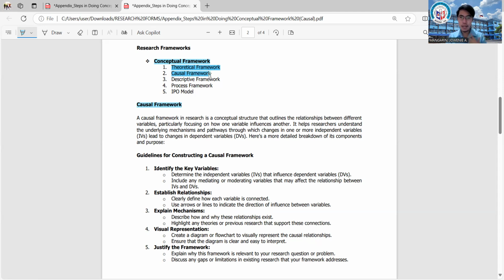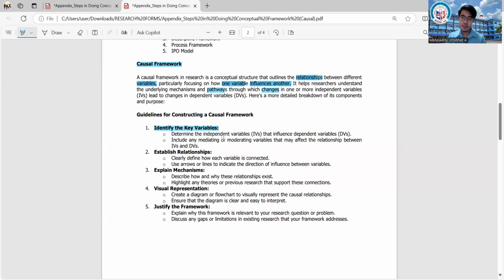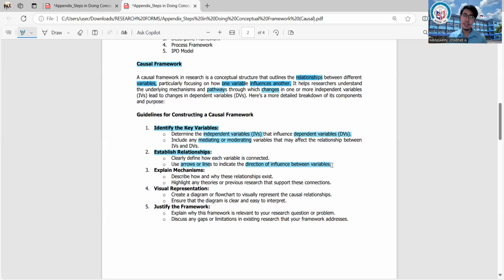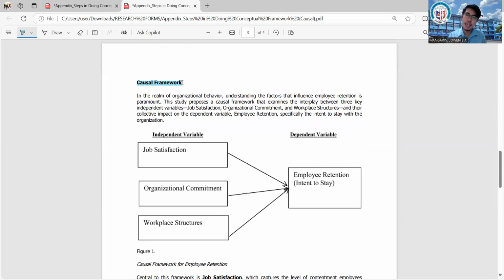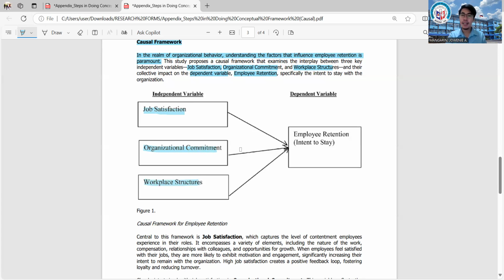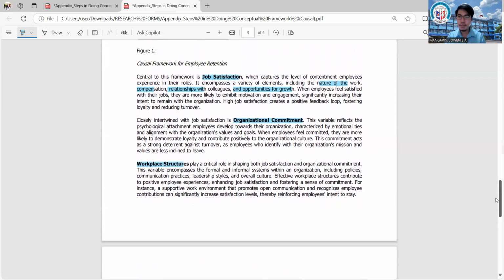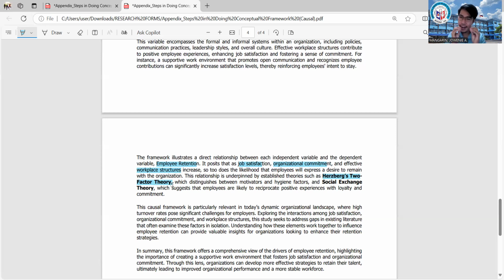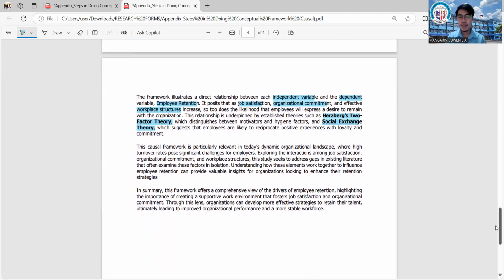Steps in Formulating Causal Conceptual Framework || Simplified Steps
A causal framework helps clarify the nature of relationships between variables, indicating which factors may influence or cause changes in others. This clarity is crucial for understanding complex systems and phenomena.